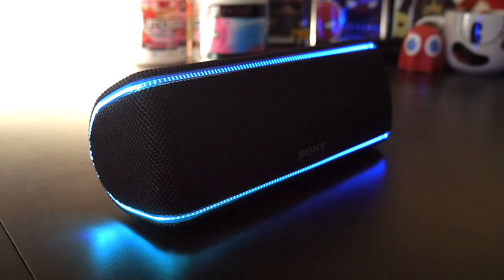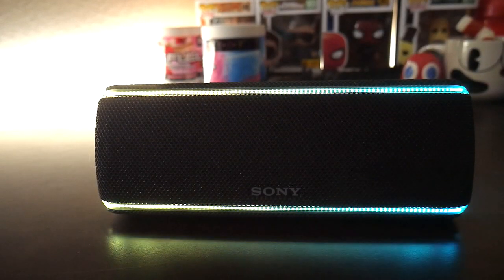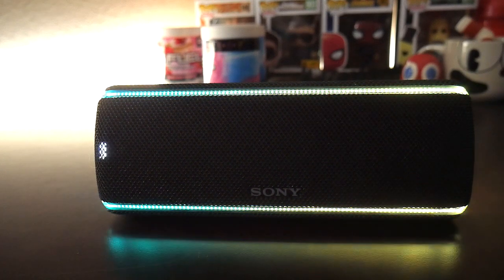This Speaker Is Not Worth $150! | Sony SRS-XB31 Bluetooth Speaker Review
This bluetooth speaker is not worth the high price! I like how it looks but the sound is just not great at all!